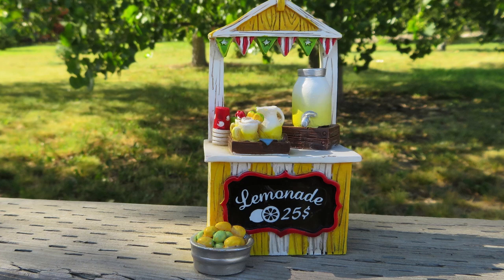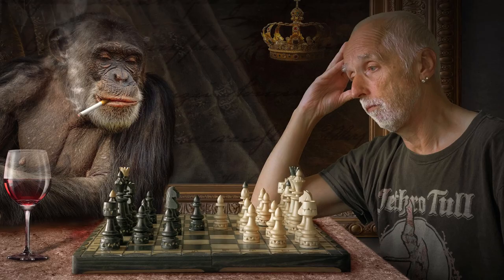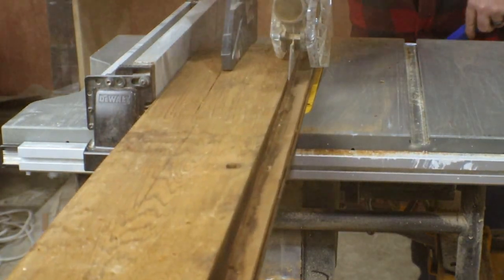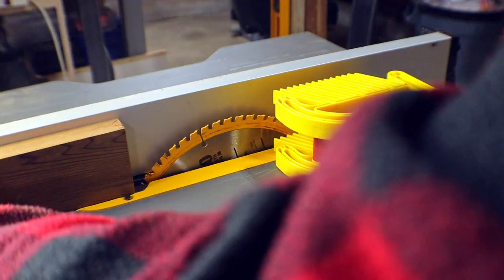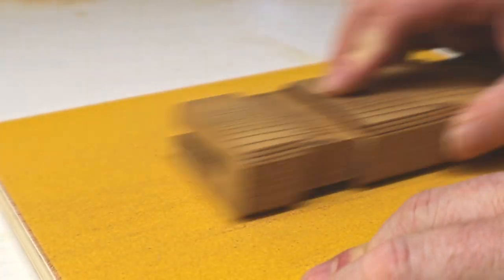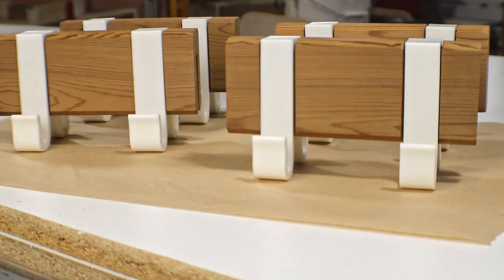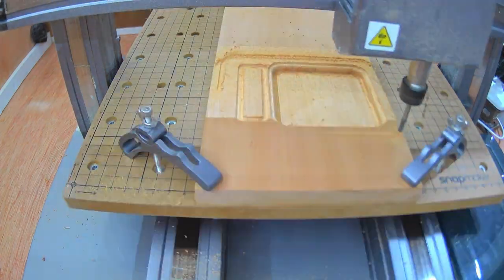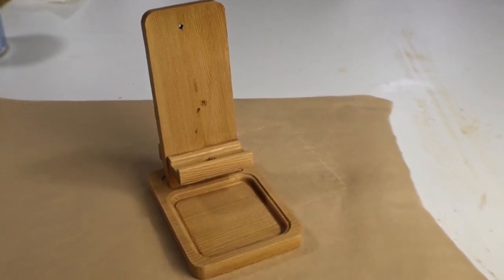DIY Projects You Can Sell - Household Items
DIY Projects You Can Sell on Etsy or other sites like it, or even locally. It is time to put the SnapMaker to work making some unique items that others may enjoy.

Towel Rack

SnapMaker Tools:
20PC CNC Router Bit Set